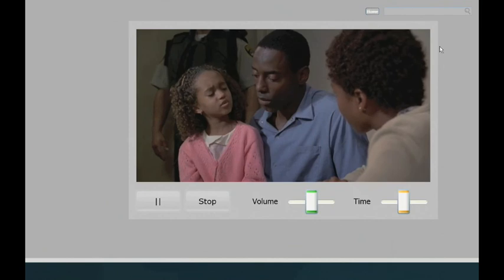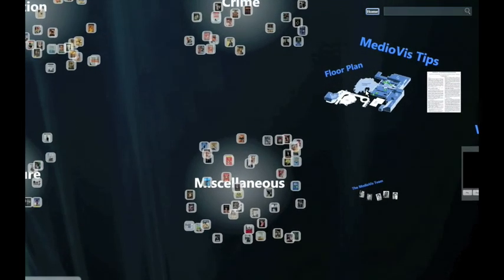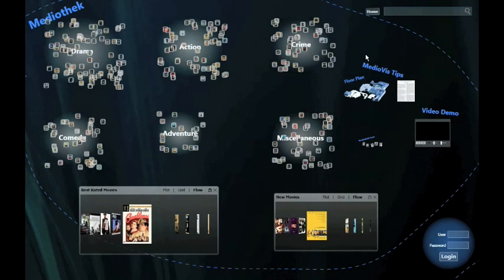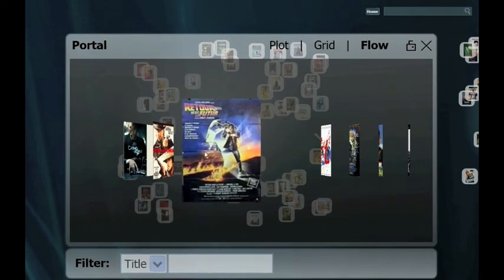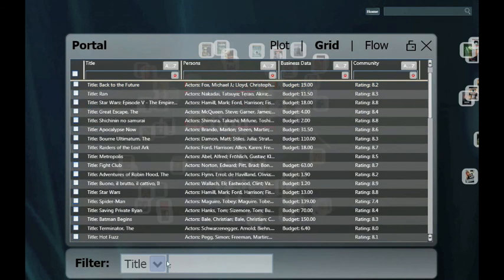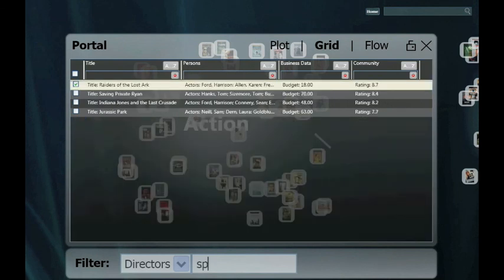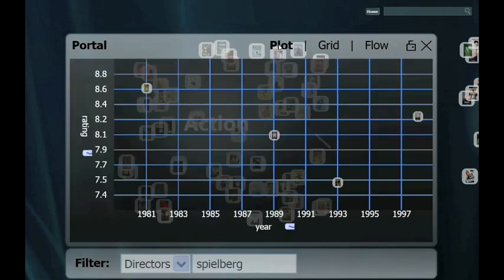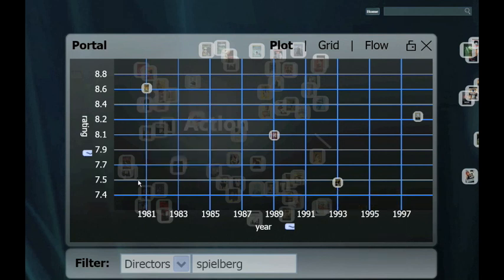Zoomable Information Seeking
A concept that shows how information seeking could look like using zoomable user interfaces.